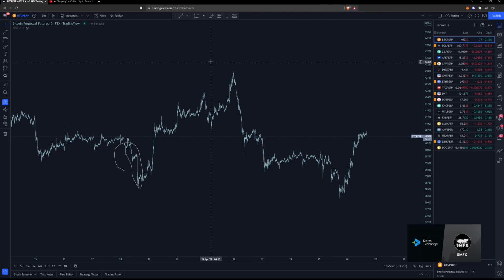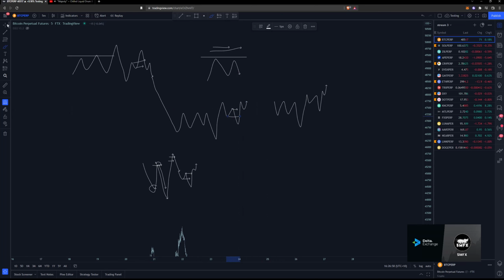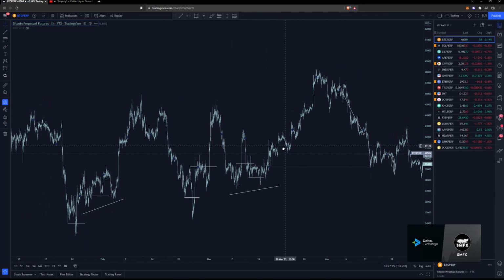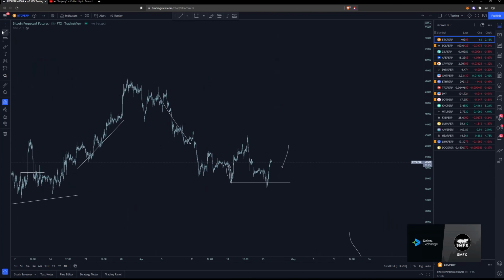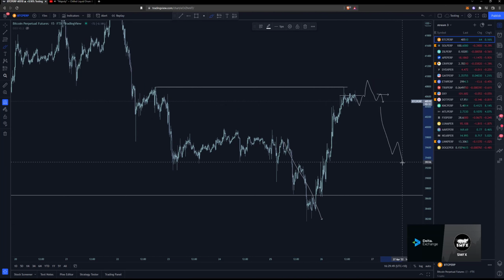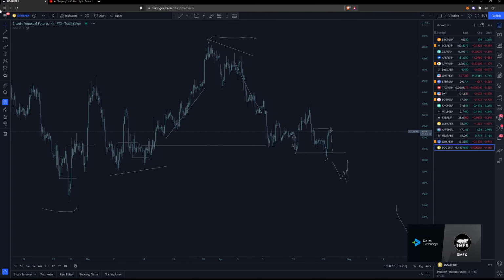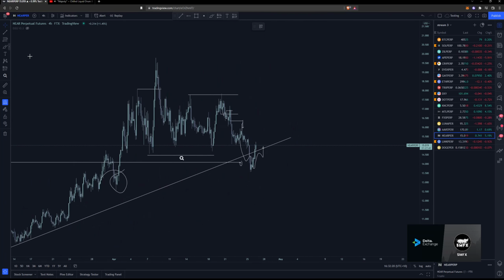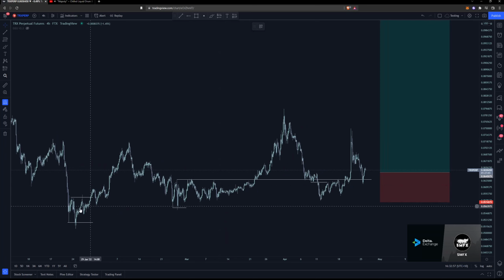Crypto, Coffee and LoFi EP 82 | DOGE and NEAR ECOSYSTEM | BITCOIN